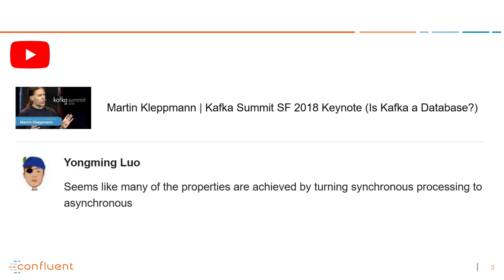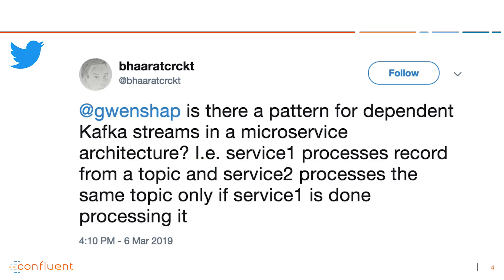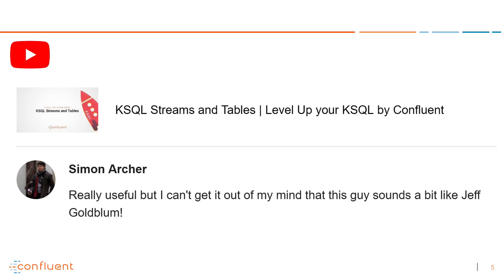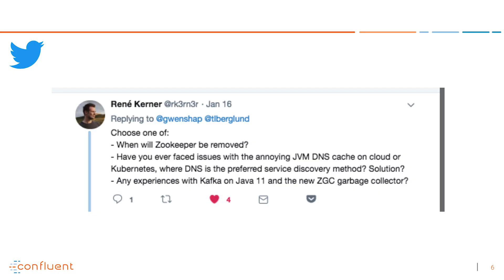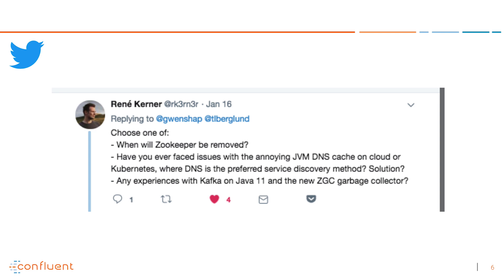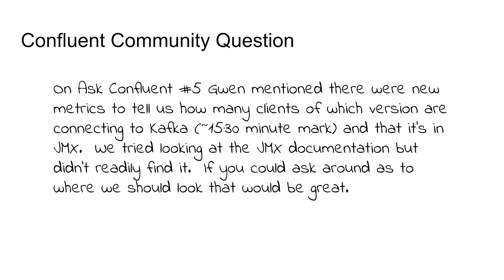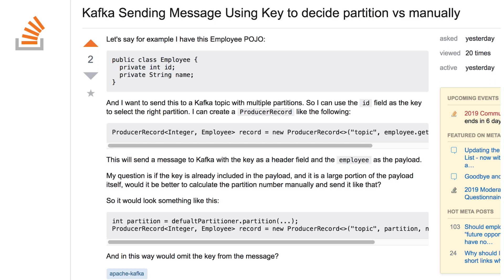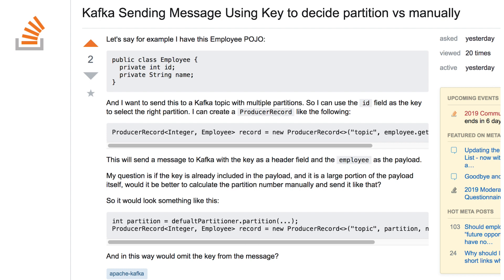Ask Confluent #11: More Services, More Metrics, More Fun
| Do metrics for detecting clients from old versions actually exist? Or is Gwen making features up? This and more useful advice is coming up on today's episode of Ask Confluent.

The Java property that will refresh  DNS cache frequently: java.security.Security.setProperty(“networkaddress.cache.ttl” , “60");
Improvements to DNS lookups in Confluent Platform 5.1.2 (Apache Kafka 2.1.1):
Monitoring clients with old versions:
KIP-188 has lots of important new metrics:
If you are worried about “down-conversion” as discussed in Ask Confluent #5, you want to monitor:
MBean: kafka.server:type=BrokerTopicMetrics,name=FetchMessageConversionsPerSec,topic=([-.\w]+)
KIP-188 also added a metric for temp memory usage (memory used for conversion and compression) that can be useful.
In KIP-272 we’ve added version tag to request metrics, so you can see how many requests per sec you get from each version: